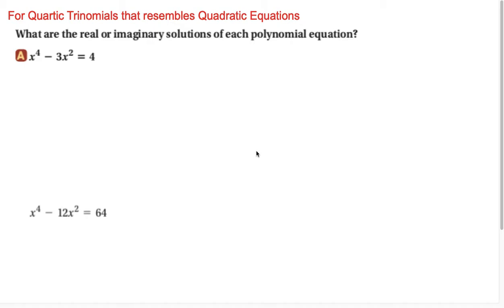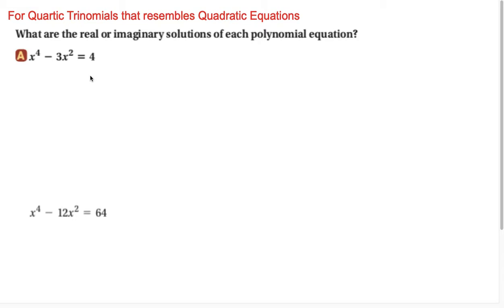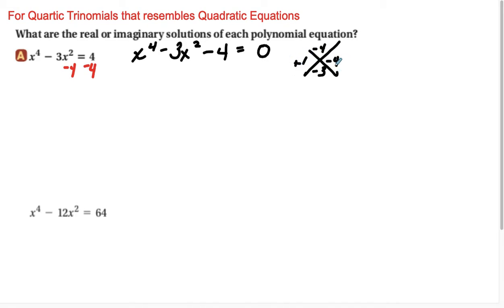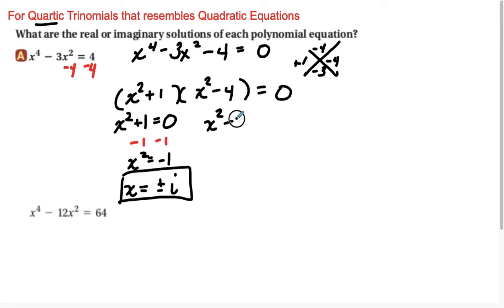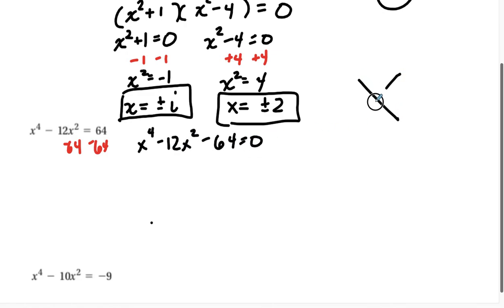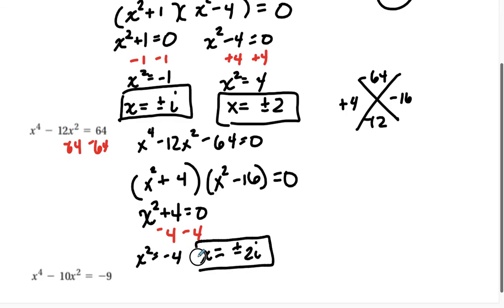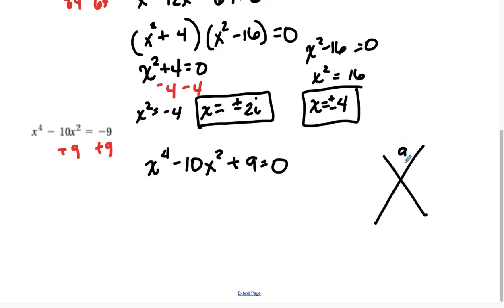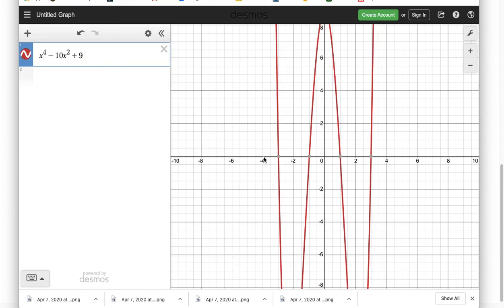Factoring Polynomials Part 4